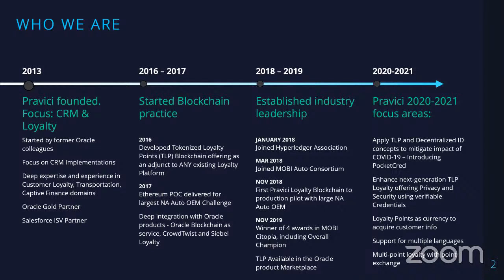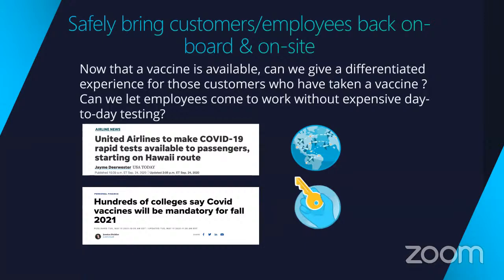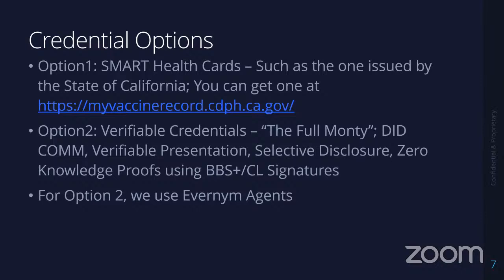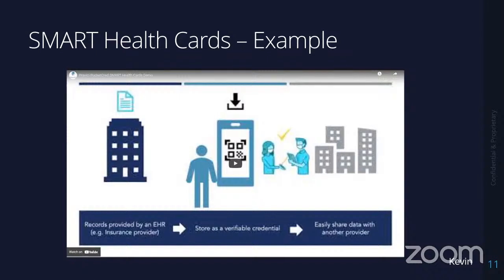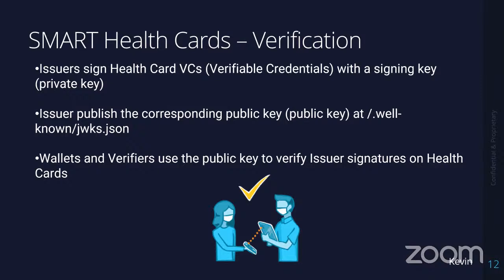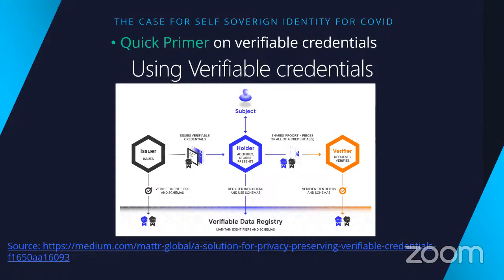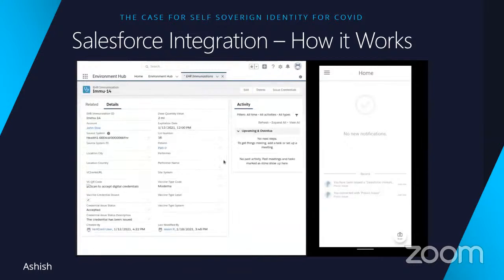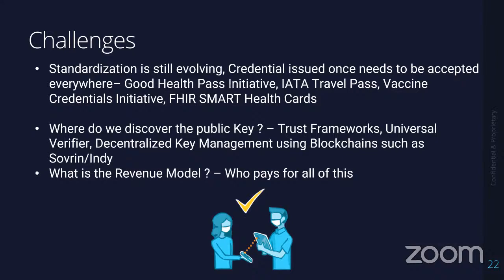Hyperledger In-depth: An hour with Pravici: Verifiable Credentials - students and employees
Students need to get back to interacting with each other and faculty face to face in order to maximize their education experience; similarly, employees need to interact with each other from time to time in person to generate new ideas, form relationships and build the next best thing together. The post pandemic world will have the effects of the virus with us for a while, so how do we protect each other in a way that also respects our privacy? Verifiable Credentials is one way to do this in order to securely check the status of a vaccination, antibody test or virus test without having to track this in a central database. Hyperledger member company Pravici will discuss how this can be achieved and the practical limitations and issues trying to bring this technology to the fore for Covid mitigation.

They will demo examples, talk about the technology and standards and what the world can expect in the immediate future. Pravici will also touch upon the wide applicability of this technology as Self-Sovereign Identity becomes more prevalent in multiple domains.

In the “Hyperledger In-depth: An hour with… .” series, Hyperledger members share learnings from their projects and try to answer all the hard questions about the pains of working with DLTs. It is not yet another webinar: participants will be encouraged to take part, come with prepared questions and voice opinions. Expect live demos and tutorials, stories from the battle field and hopefully some heated discussions. Let’s get out of the zoom fatigue and engage to share experiences and build a stronger community.